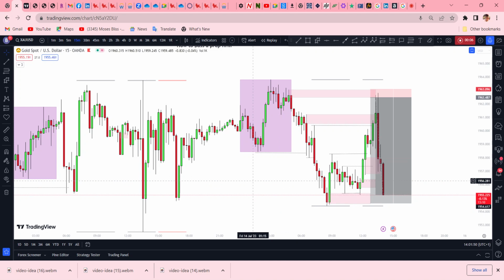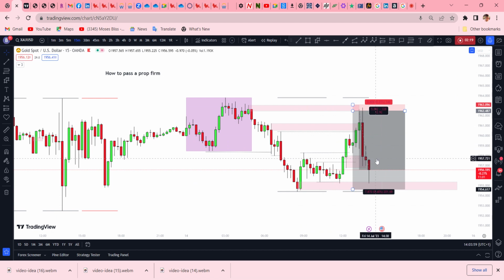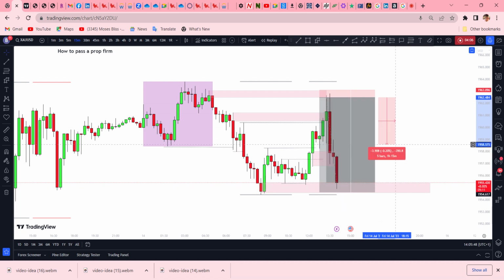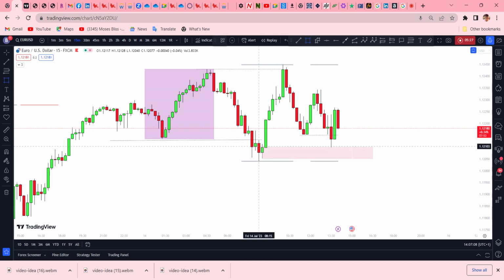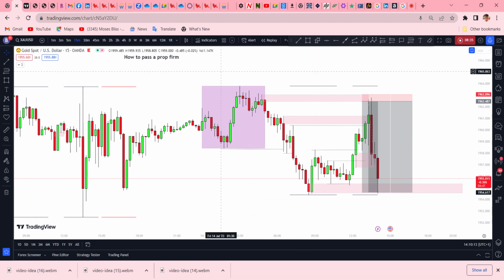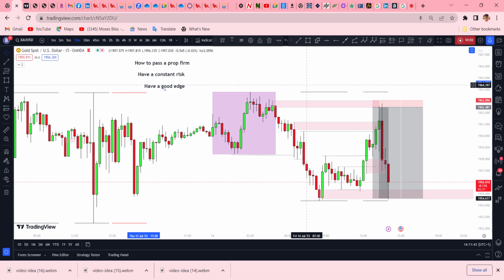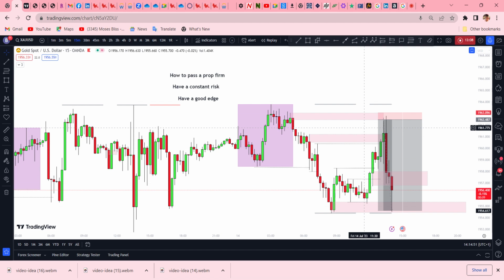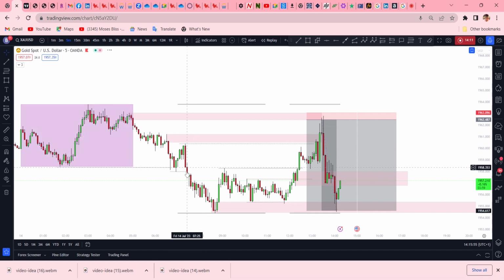Prop firm passing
Proper ways of risking to passing a prop firm